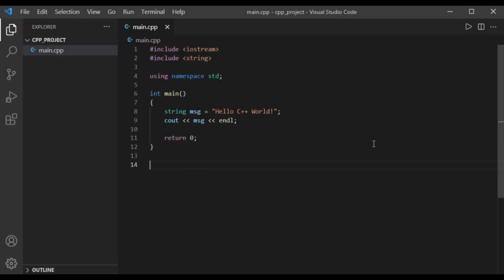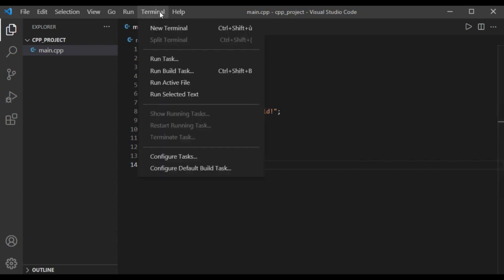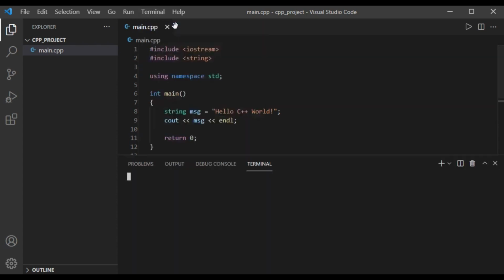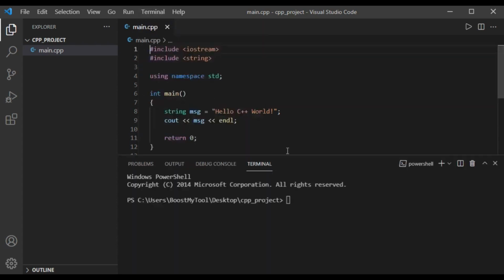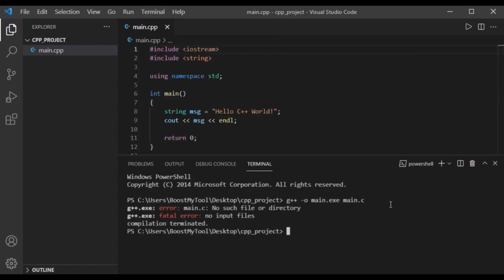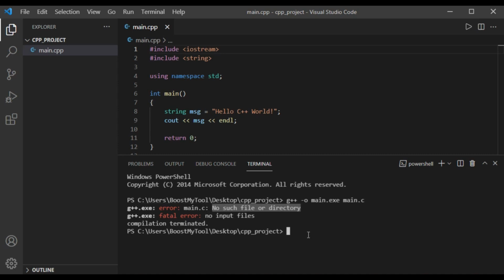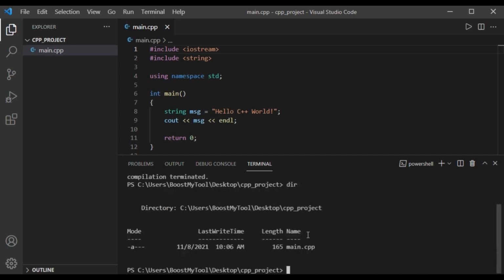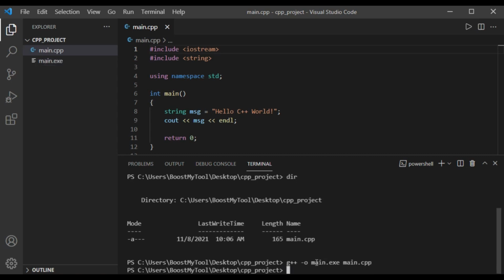How to Fix Error GCC/G++ No Such File or Directory | EASY SOLUTION (Updated 2025)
NordVPN.

Having trouble with the GCC/G++ "No Such File or Directory" error? Follow this step-by-step guide to resolve the issue and get your compiler working smoothly again.